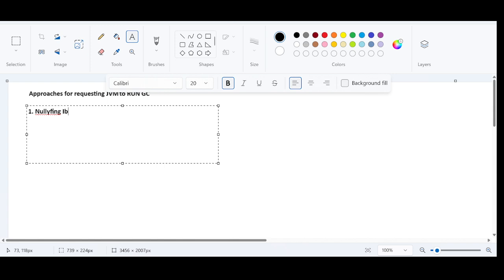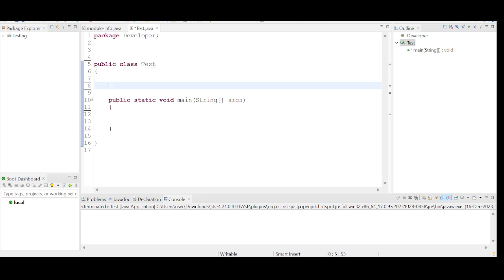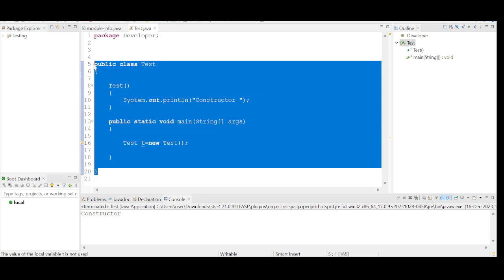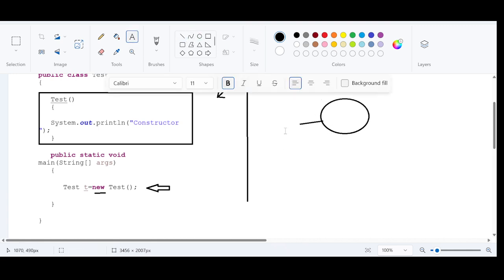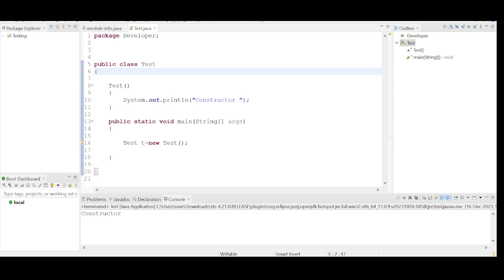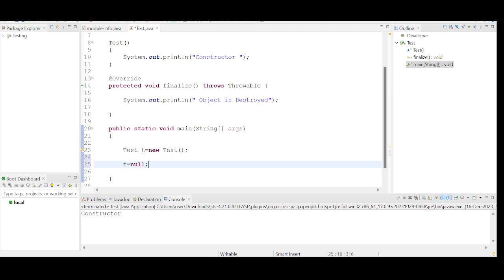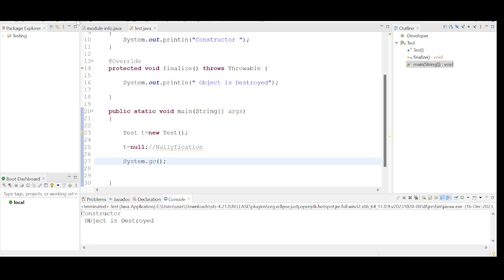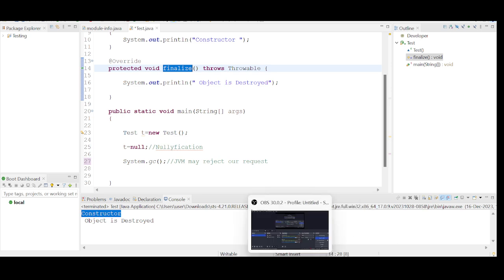Java Garbage Collection Approaches to request JVM to run Garbage Collector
System.gc() method and Runtime.getRunTime().gc()